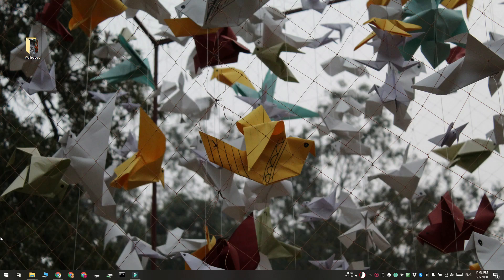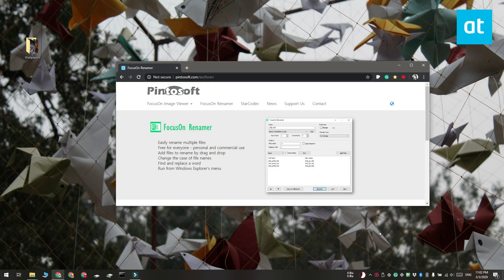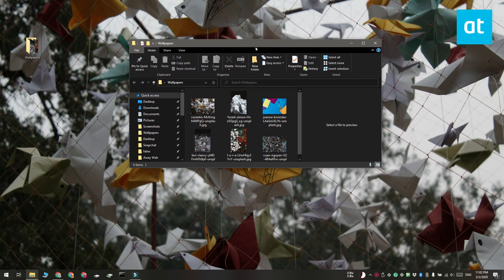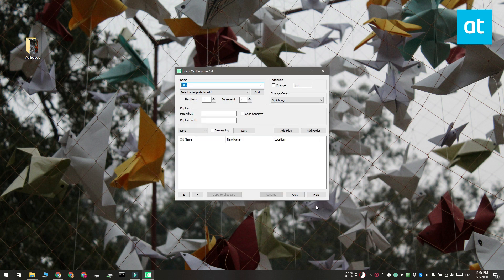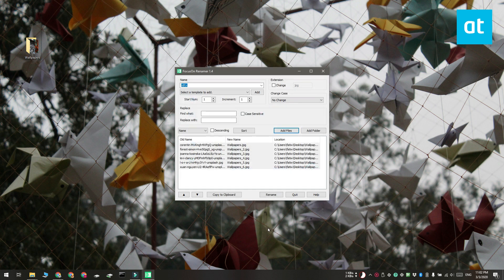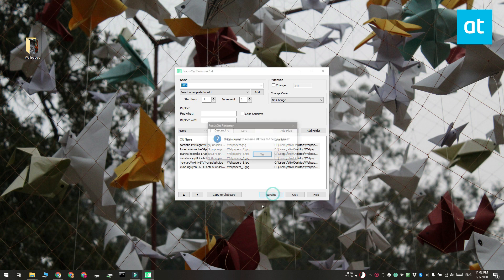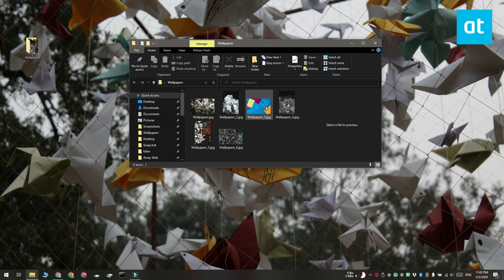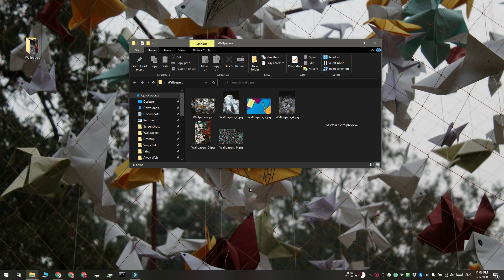How to use a folder name to rename files on Windows 10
One of the most important and consuming parts of managing files is making sure they’re named properly. It’s best that you give files a good name as you create them, and sort them into folders that tell you what they’re for. If you’re catching up on organizing files, you can start by creating folders and moving them to it.